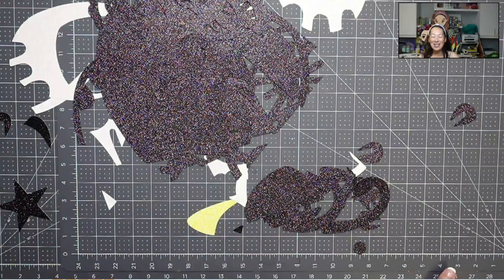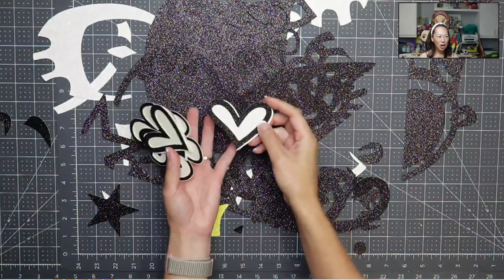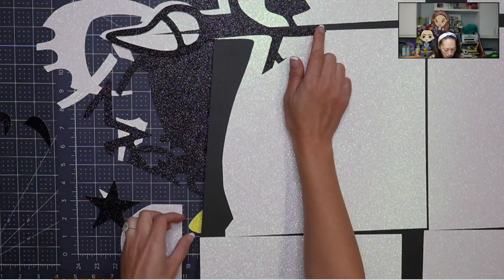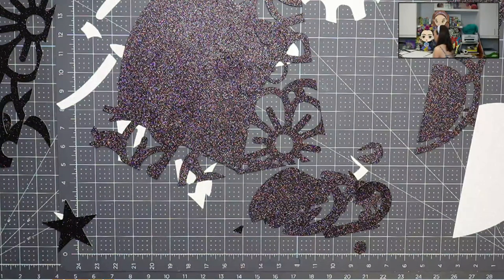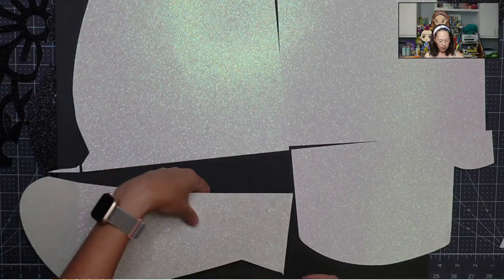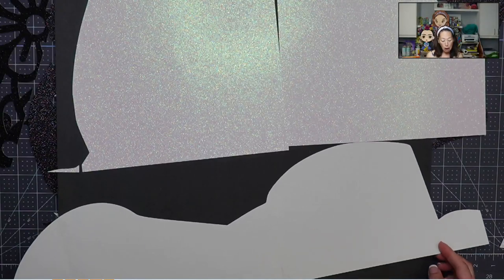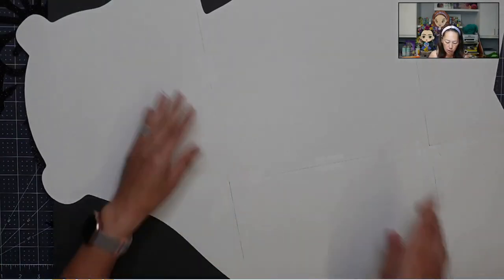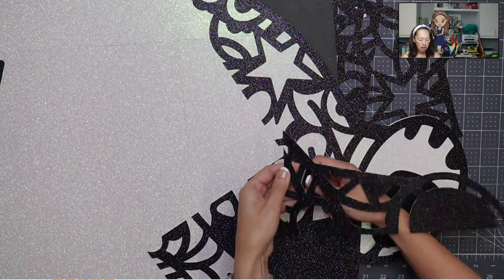Off The Mat Bear | Assembly Tutorial | Bearly Arts Glitter Bears | The Useless Crafter - PART 1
Hello and welcome to a new video from The Useless Crafter! This time I will show you how to assemble this Glitter Bear project made for the Bearly Arts Design Team. (Part 1)

Cricut Replacement Blades